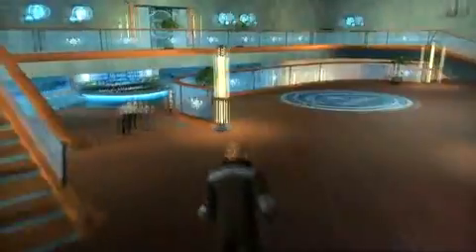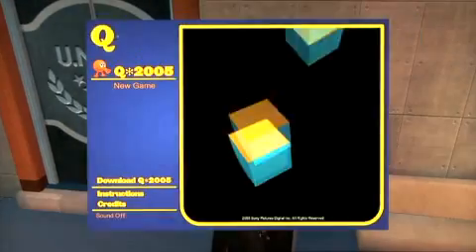agency p1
Coming soon